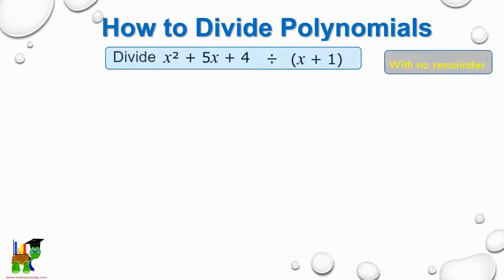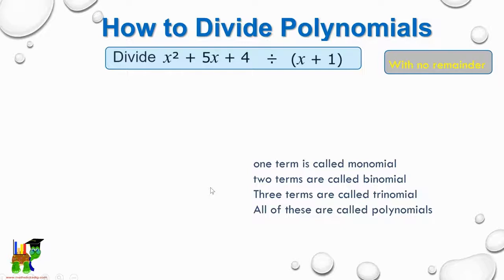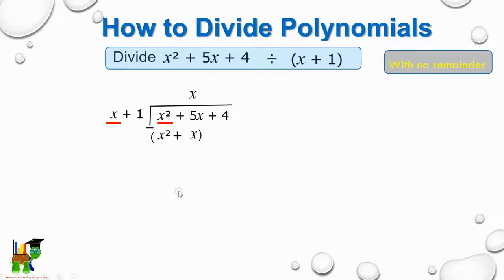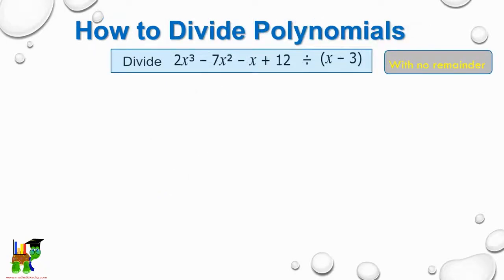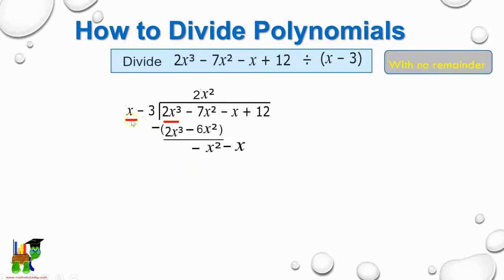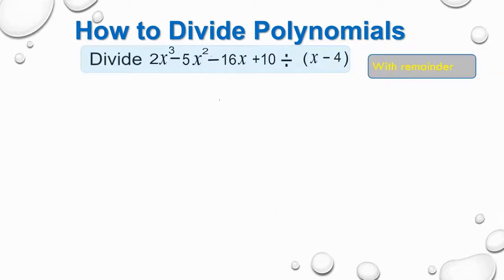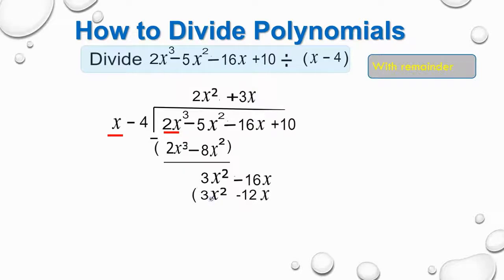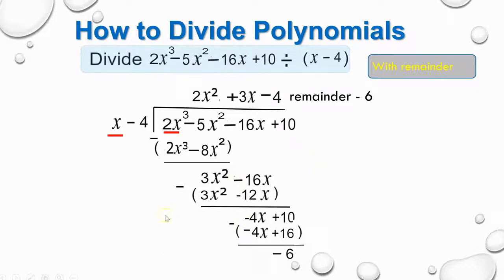How to Divide Polynomials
This video shows how to divide polynomials with and without a remainder. Some of my videos can also be seen on my new (It has moved from mathsticksdig.com)